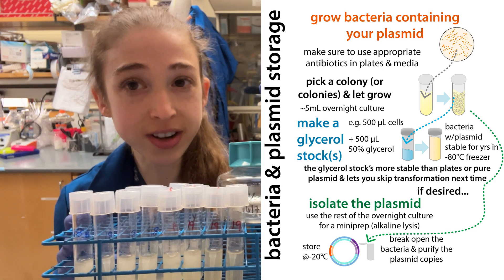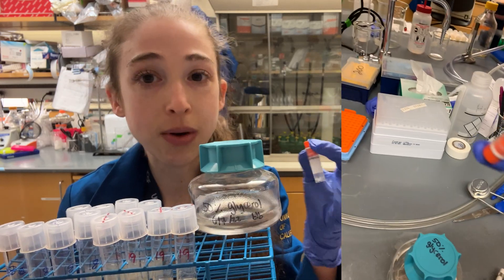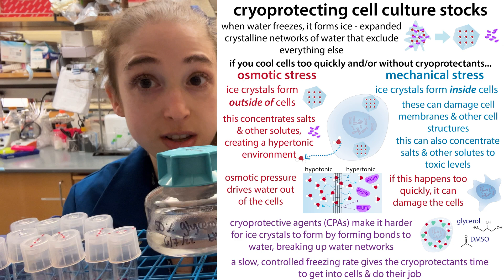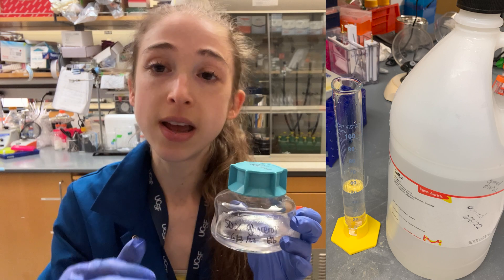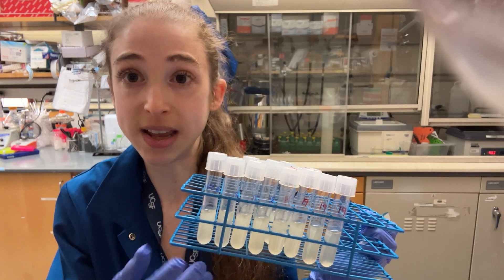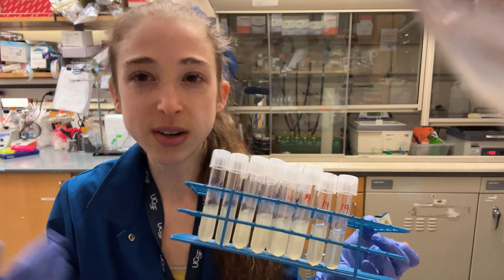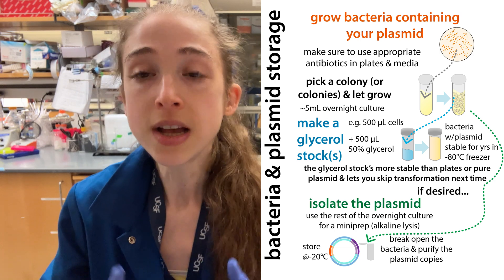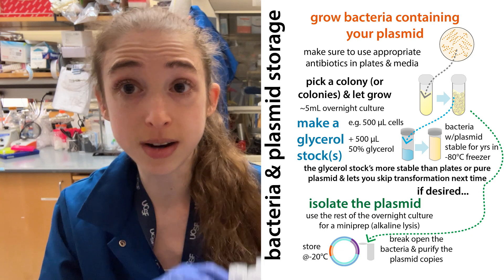Preparing glycerol stocks of bacteria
Glycerol stocks are great for long-term storage of bacteria. They’re easy to make and you can prepare them from the same overnight culture you use to miniprep them.
-- take 500μL of that culture & add to 500μL sterile glycerol; invert to mix & store in -80°C freezer (I typically flash freeze in liquid nitrogen before sticking them in) - should be good for years if you avoid freeze-thaws
—— when you want to use it, just thaw it on ice enough that you can scrape a bit off the top to plate

- then, if you want, you can miniprep the rest of the overnight culture to isolate the plasmid

some links…